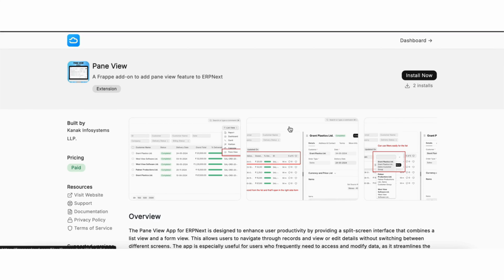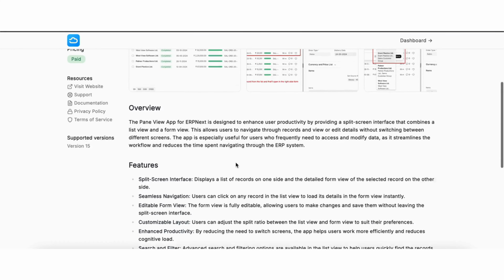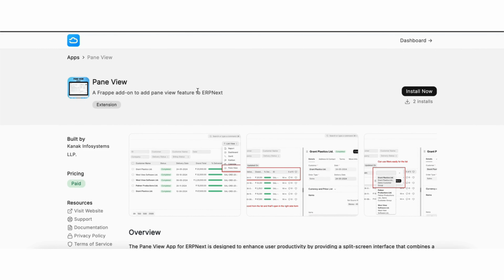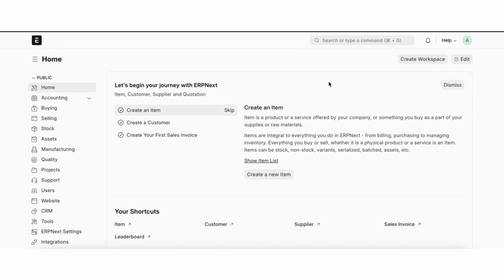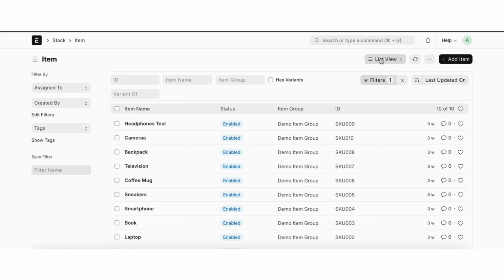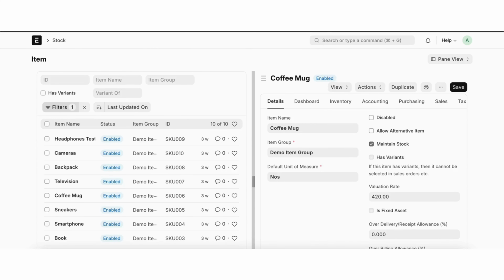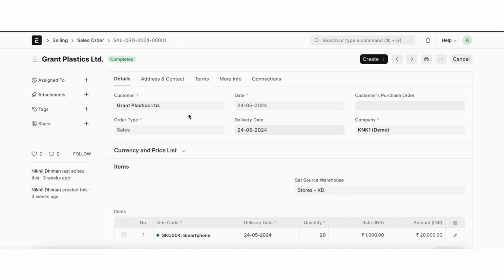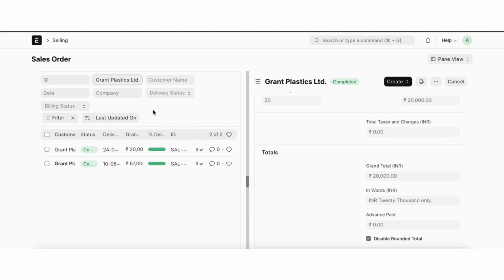Pane View App for Frappe: Enhance User Experience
Dive into the functionality of the Pane View App for Frappe in this detailed tutorial and overview video. Developed by Kanak Infosystems, this app is designed to improve navigation and usability within the Frappe framework. Discover how Pane View organizes information, enhances user interaction, and facilitates smoother workflows.

Join us to learn more about integrating this innovative tool into your Frappe environment for enhanced efficiency and user satisfaction.